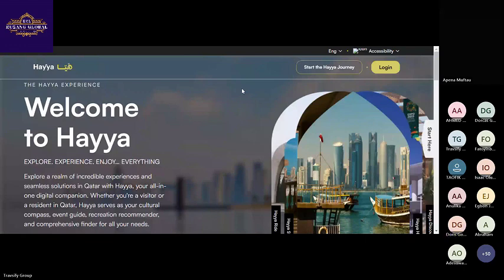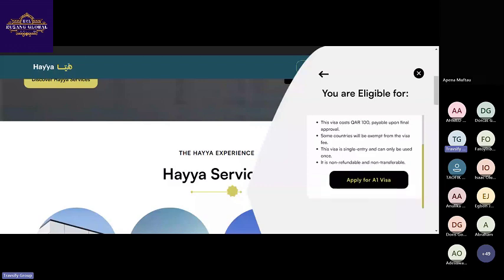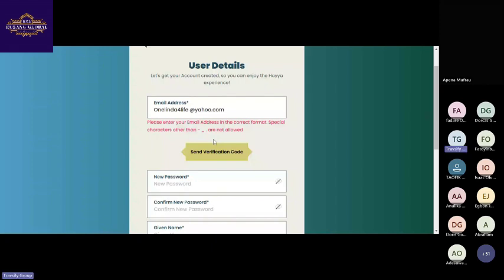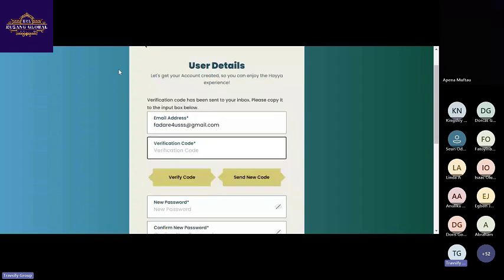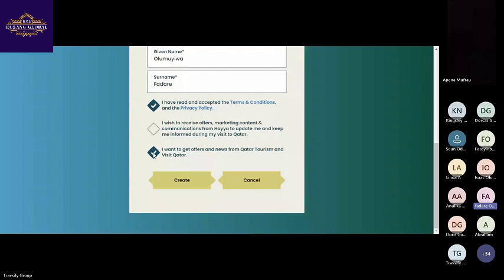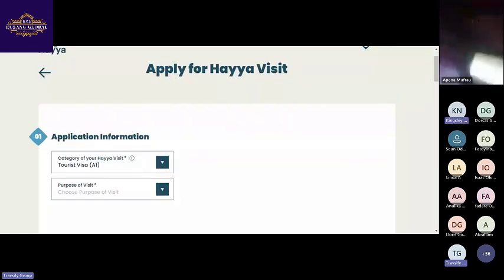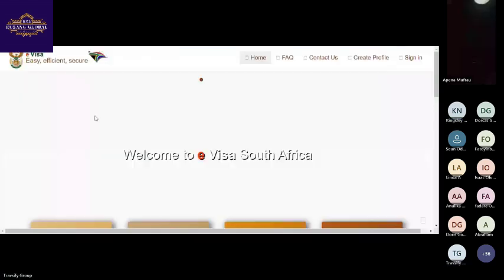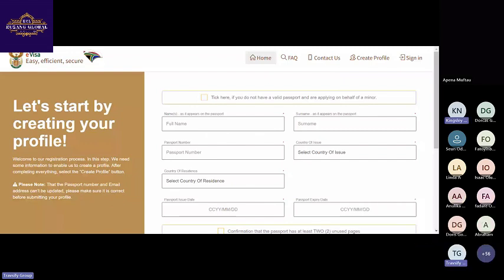Travel Complexity Simplified Day 3 August 3rd_2024